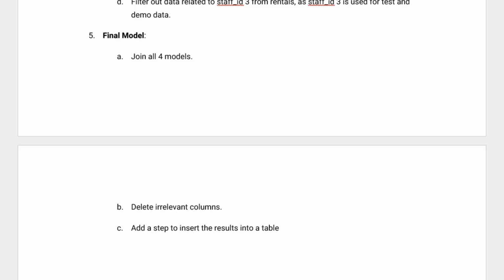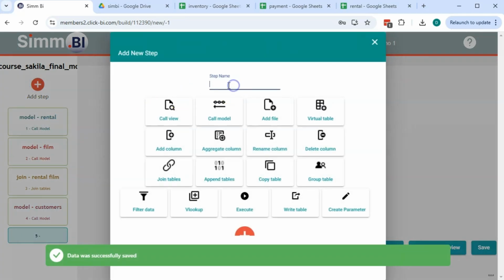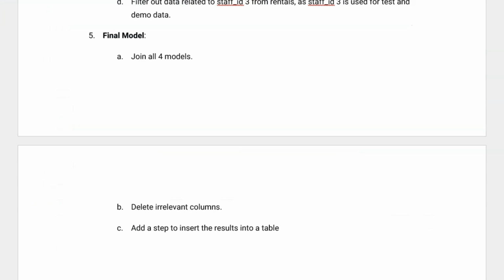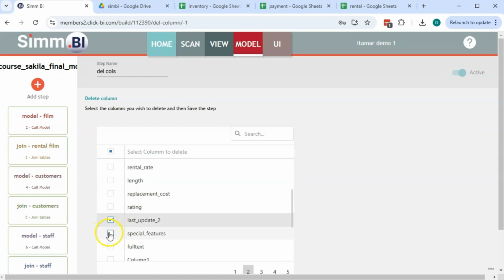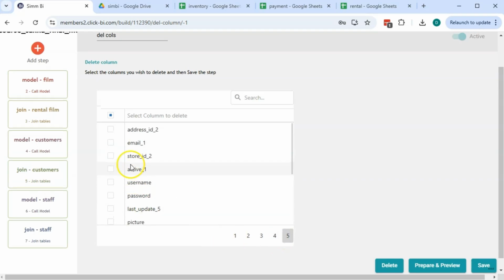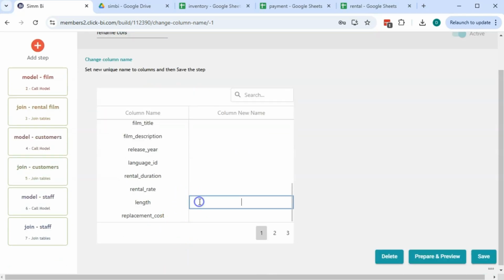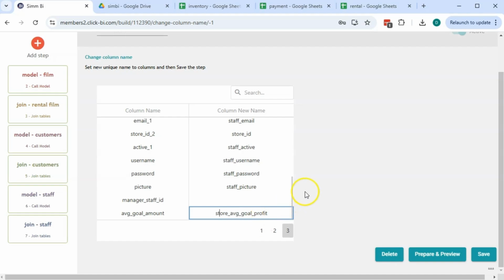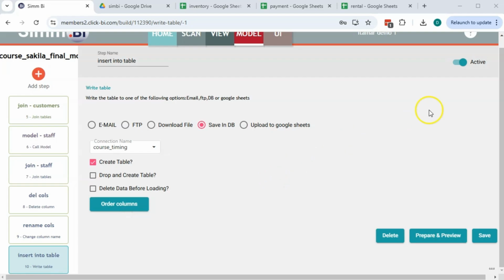solutions sakila final model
Showing a solution to the final model for Sakila
פתרון למודל הסופי
הצגת הפתרון למודל הסופי